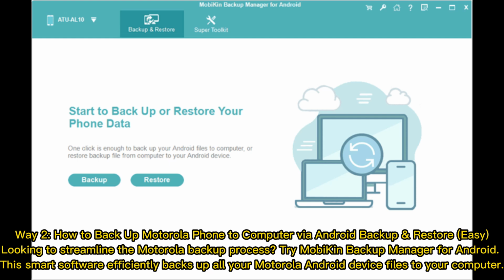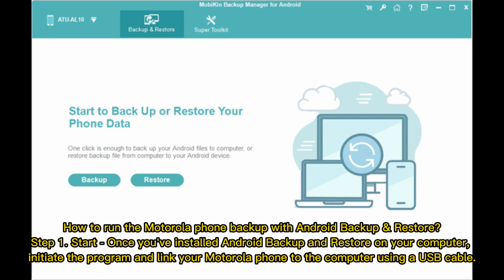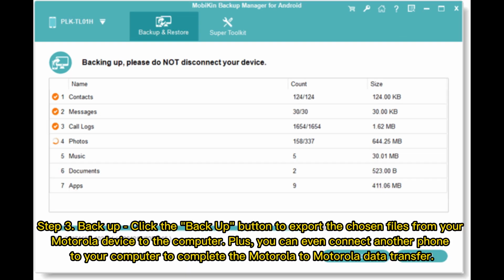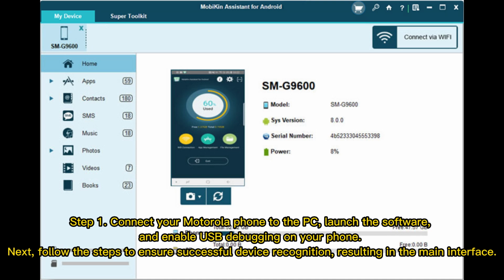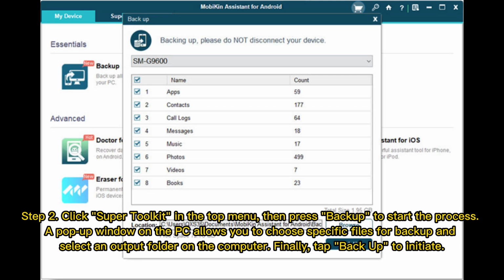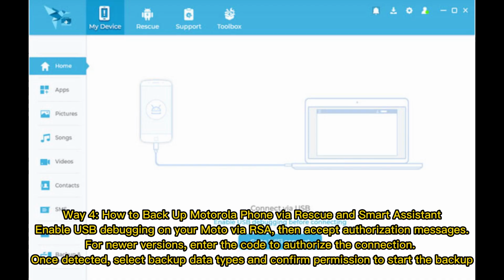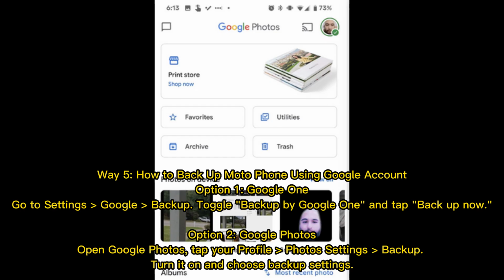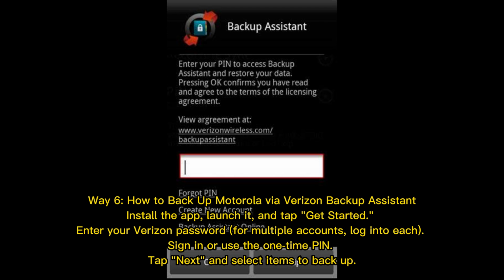How to Back Up Motorola Phone to Different Platforms? 6 Options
Wonder how to back up Motorola Droid Edge /Maxx/X/Moto X/G5 to without errors? This ultimate guide explores how to perform Motorola backup on a PC or cloud storage in 6 brilliant ways.

00:00 Start
00:22 Way 1: How to Back Up Motorola without Software [Photos/Videos]
01:43 Way 2: How to Back Up Motorola Phone to Computer via Android Backup & Restore [Easy]
01:47 Way 3: How to Back Up Motorola Moto to PC/Mac with Assistant for Android [Versatile]
03:00 Way 4: How to Back Up Motorola Phone via Rescue and Smart Assistant
03:21 Way 5: How to Back Up Moto Phone Using Google Account
03:44 Way 6: How to Back Up Motorola via Verizon Backup Assistant